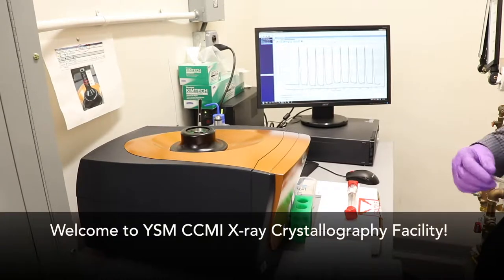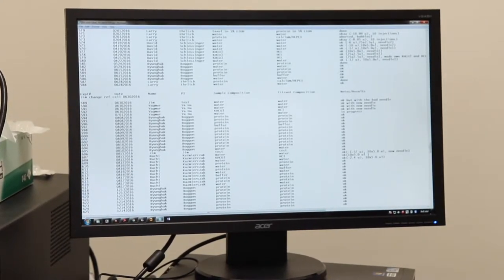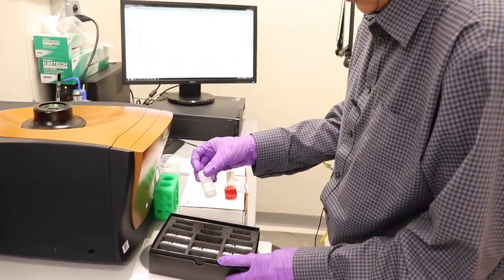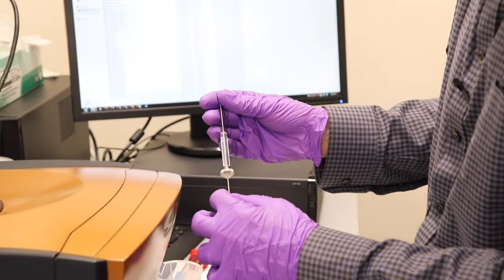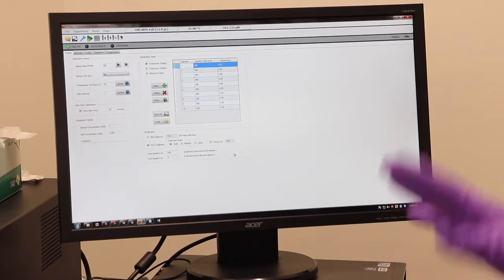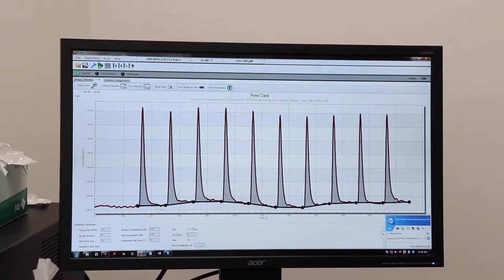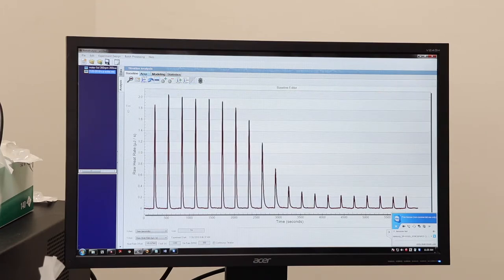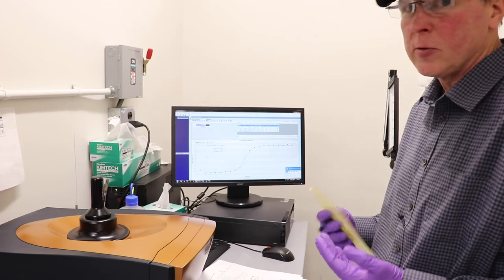Nano ITC Instructional Laboratory Video